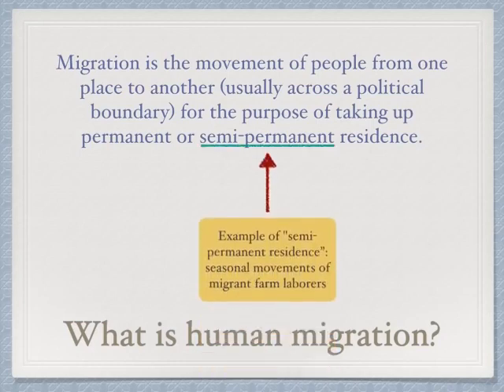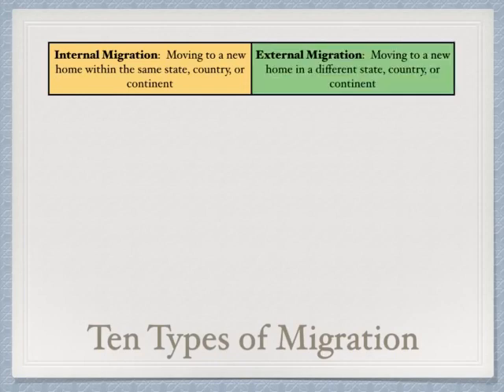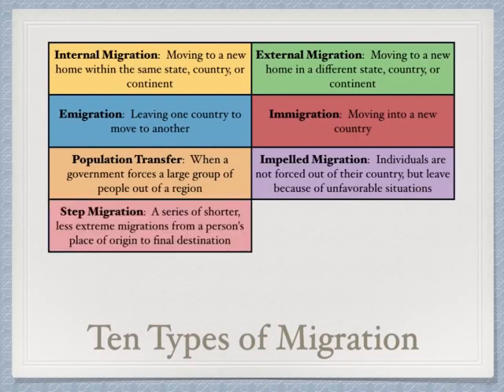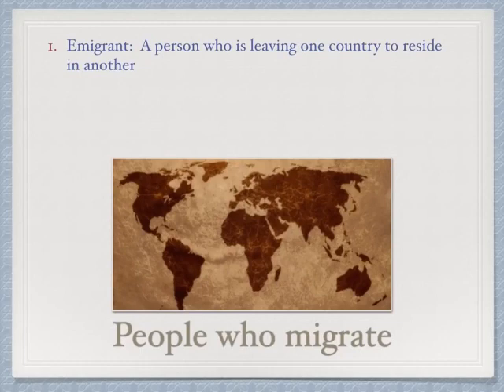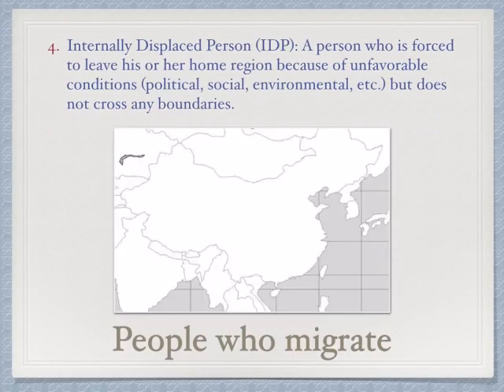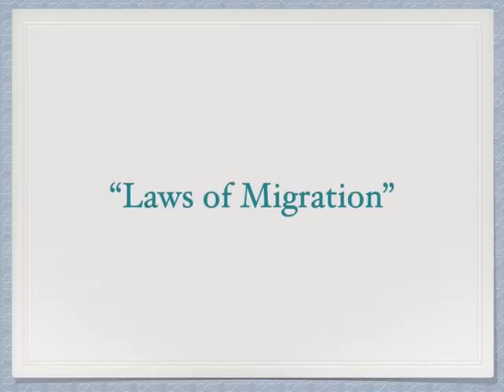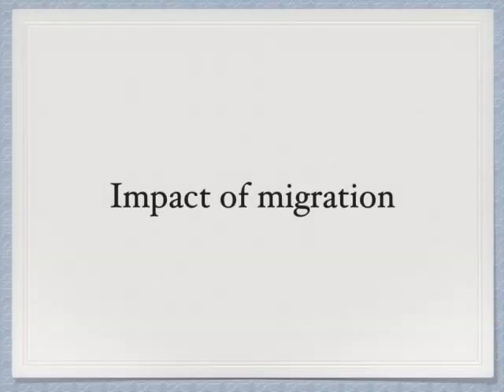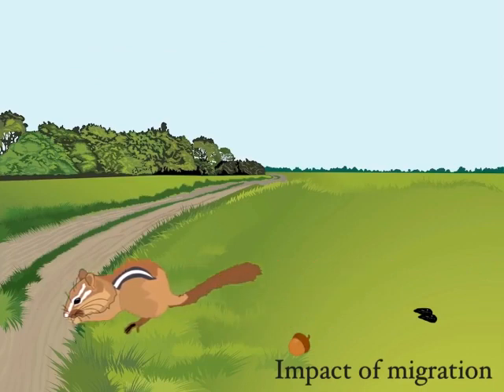9th economics migration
Term 3 social science